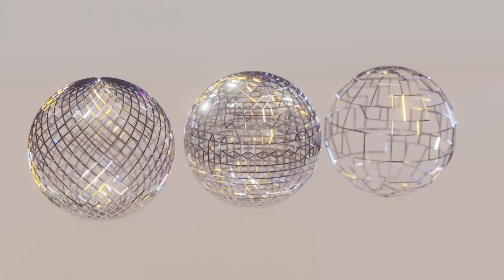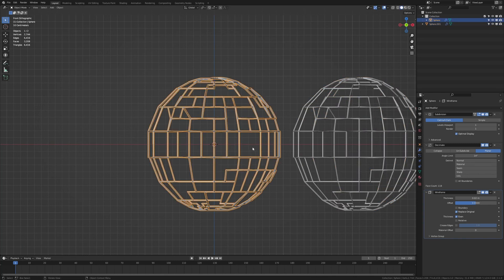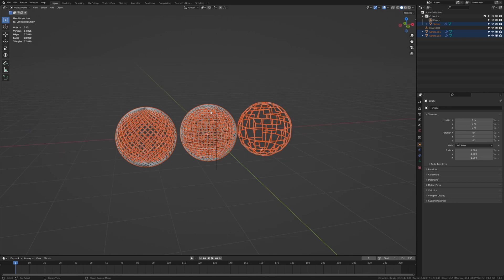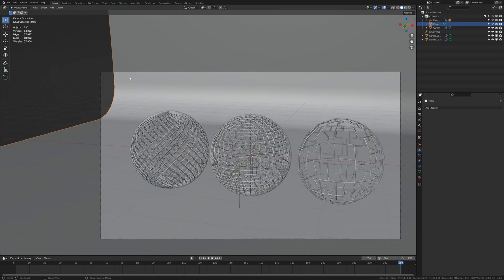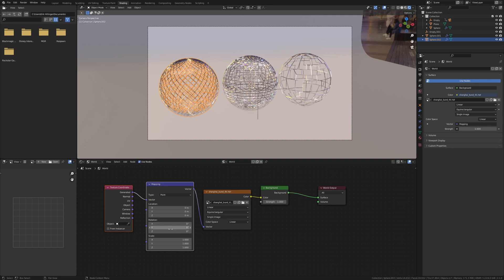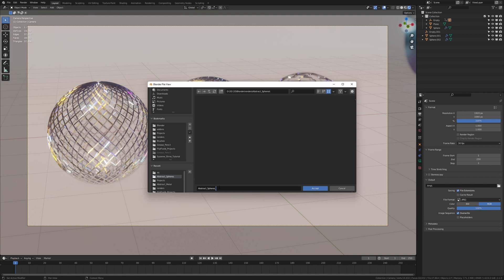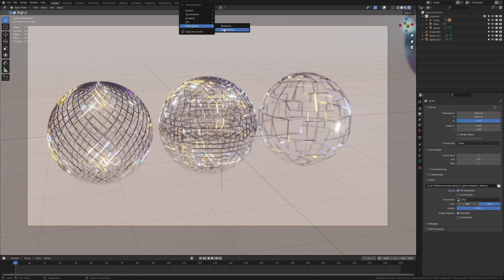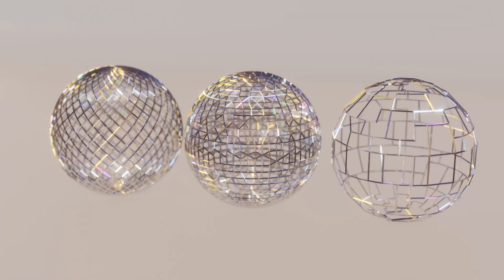How to create abstract objects in Blender! | Blender tutorial